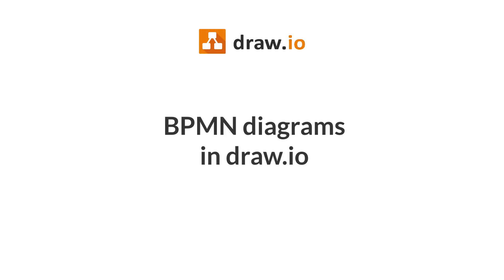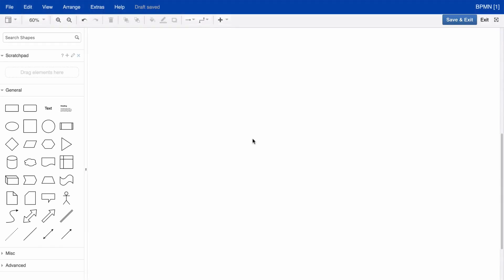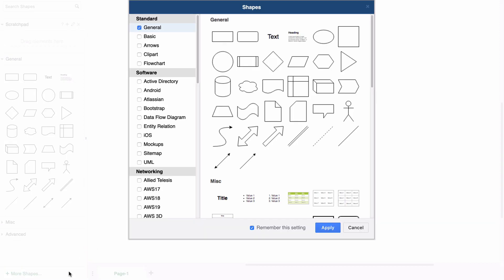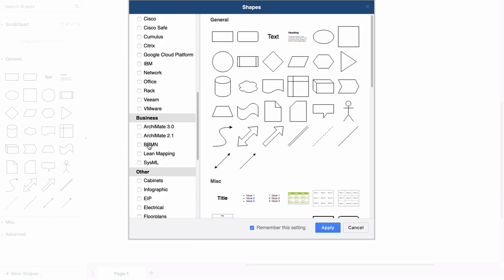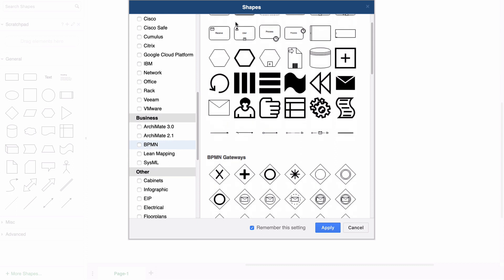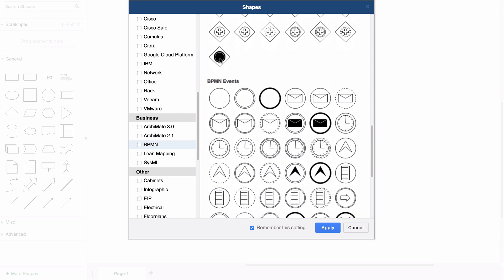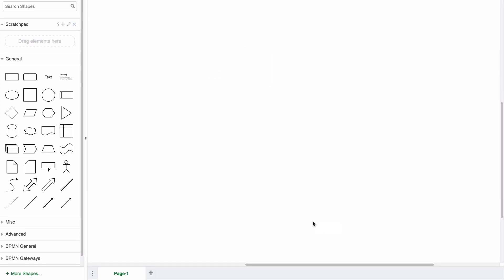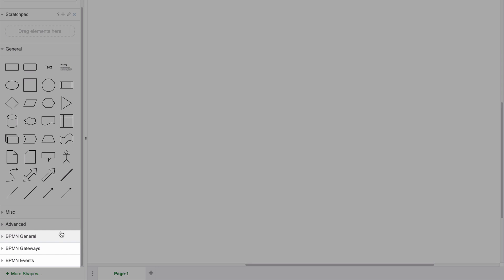Create professional BPMN diagrams with draw.io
Business Process Modeling Notation or BPMN diagrams are ideal for showing more complex workflows where several groups are responsible for different steps in the process.

Having your business processes clearly documented in diagrams makes it easier to onboard new team members, especially in larger organizations with clear areas of responsibility.

You can easily create professional BPMN diagrams in draw.io using the rich template and shape library. Plus, as an administrator, you can customize the default styles and templates in draw.io to make it even faster for your users to diagram in the company's style.